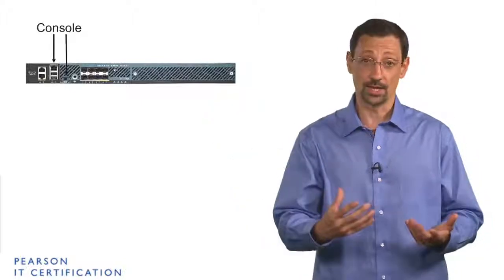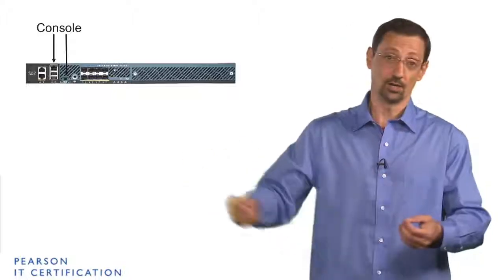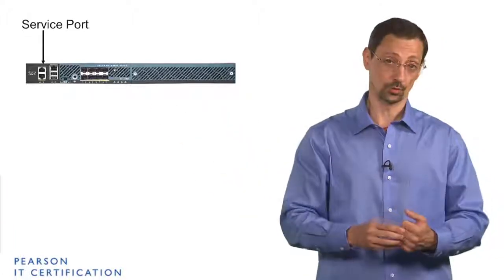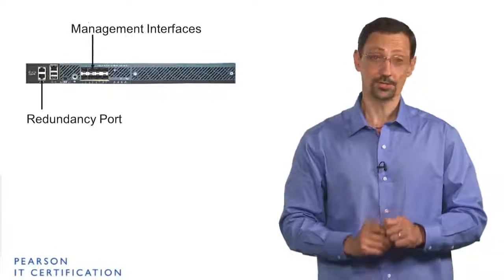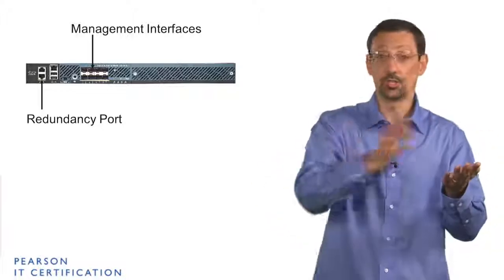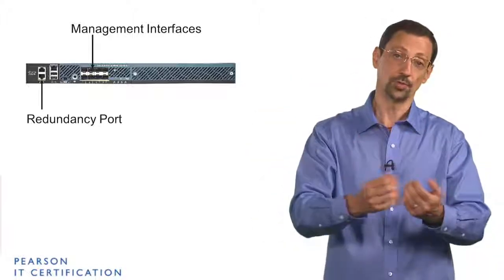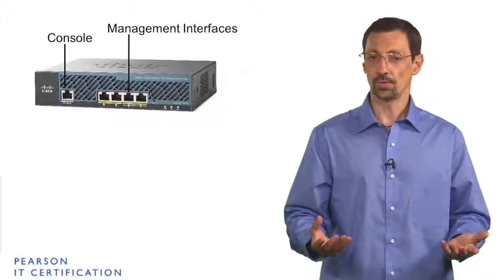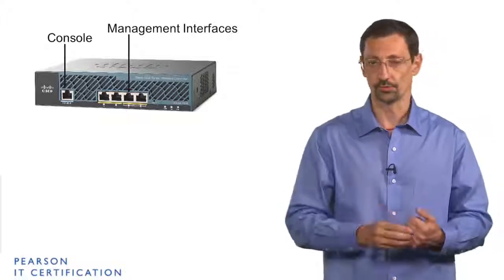1 2 Access Methods CCNA Wireless 200 355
1.2 Access Methods - CCNA Wireless 200-355